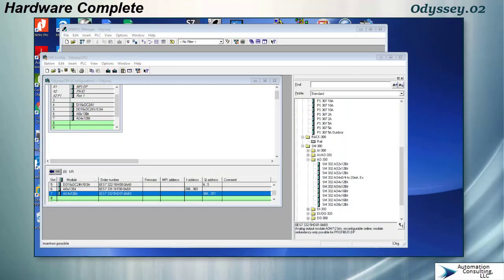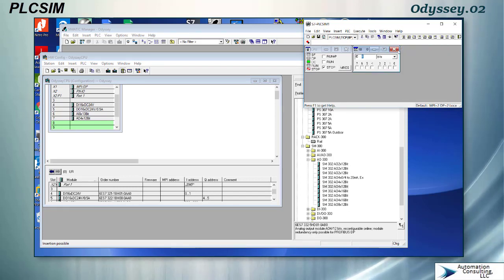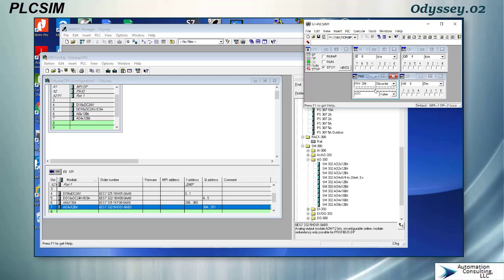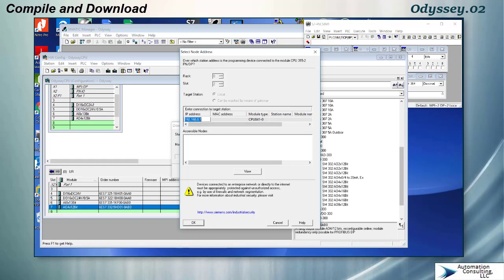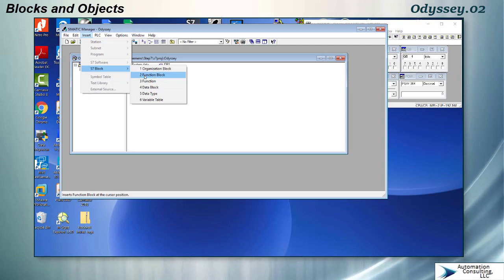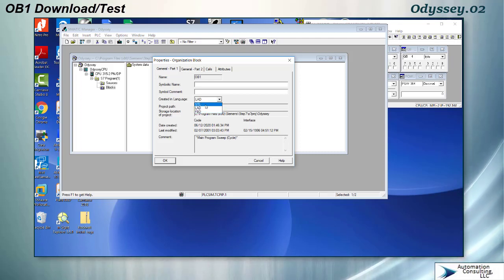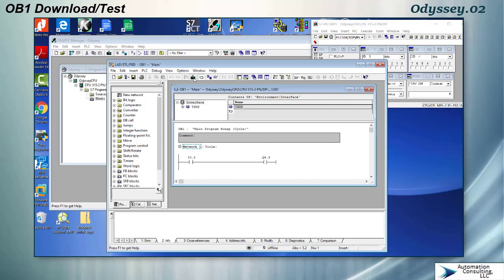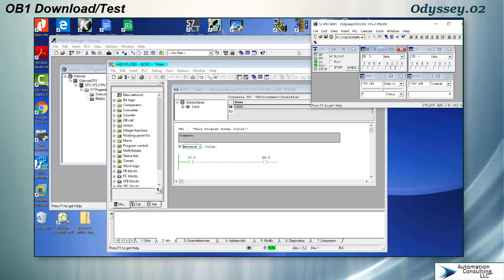PLC Siemens S7 Odyssey 02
Module 2 in a series of videos about creating a Siemens PLC program. Hardware complete, PLCSIM, Compile and Download, Blocks and Objects, OB1 Test.